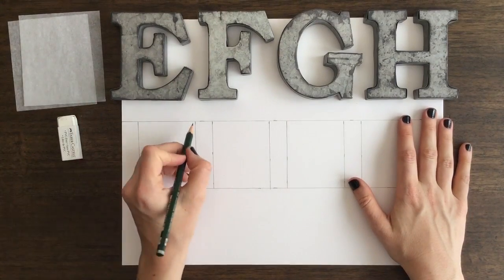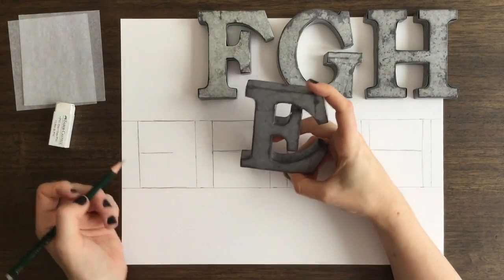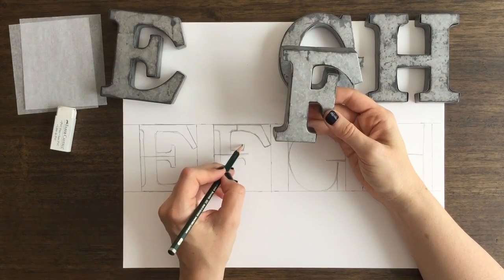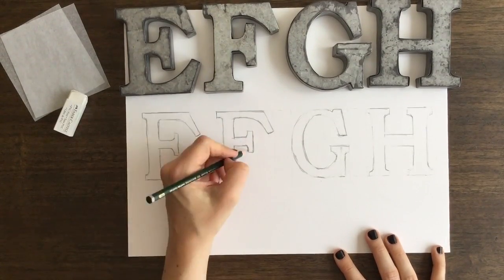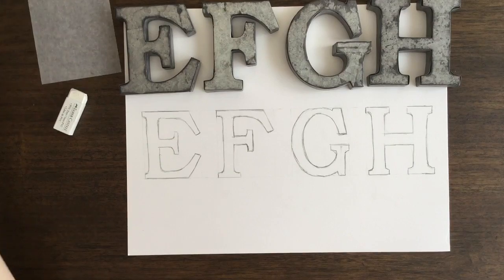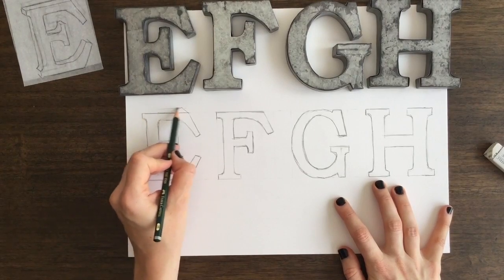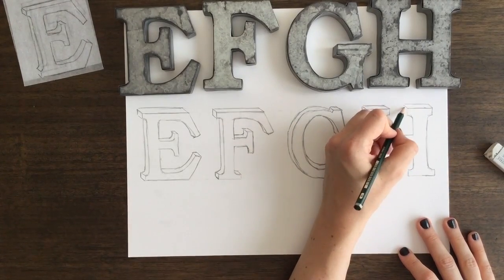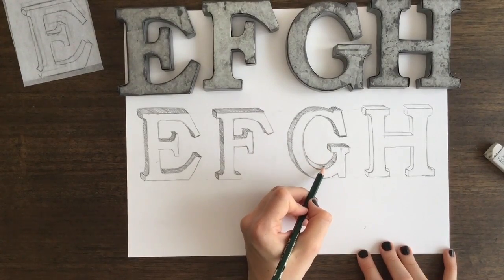How To Draw Letters EFGH! Christmas Decorations Ideas!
Hi Friends! I'm showing you How To Draw Letters EFGH! I take you step by step through the process for easy letter drawing. This is also great for Christmas decorations ideas!

I list my art supplies from the video here, but you don’t need these to draw! Notebook paper and a #2 pencil are what I learned to draw with. For many years, I drew with what I could find at a drugstore. I love drawing and use whatever tools I have. You do the same! — I want you to love drawing as much as I do!
PENCILS: Faber-Castell / Castell 9000 - 2B
ERASER: Faber-Castell PVC-Free
TRACING PAPER: Strathmore / 300 Series Tracing Paper Smooth Surface
PAPER: Strathmore / 300 Series Bristol Smooth Surface 11" x 14"

WHAT THE VIDEO SHOWS!
• how to draw letters in a cool way and drawing letters styles
• This is great for Christmas decorations ideas and when you want to draw Christmas stuff
• shows how to draw typography for holiday decorations like cards and Christmas ornaments
• also shows how to draw letters in 3d when you draw holiday pictures for fun

ABOUT MARLA DAWN!
My videos focus on how to draw and build your creative skills! You will learn techniques such as 3D drawing, composition, and shading. I’ll show you how to make art from your own unique perspective and capture what you see on paper. My videos are for anyone at all skill levels! DIY drawing step by step! Let's draw!